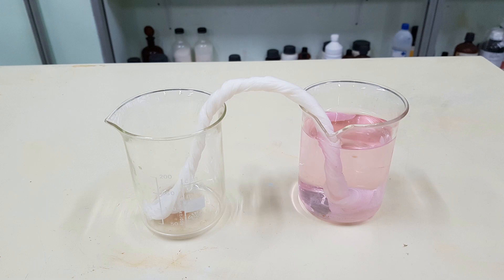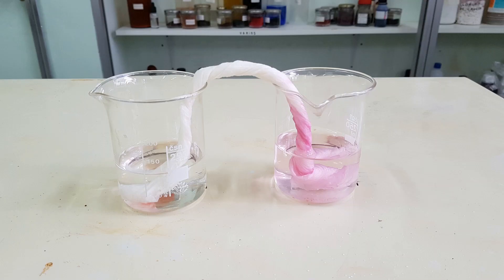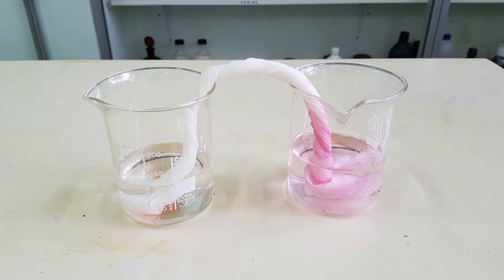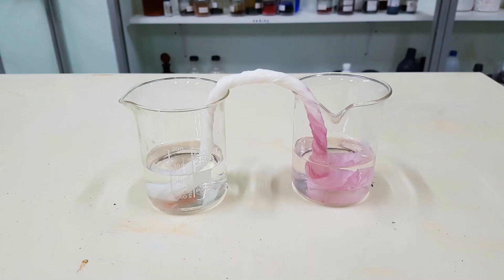CAPILLARITY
Take a piece of absorbent paper.
Prepare two beakers.
The paper must be twisted.
Put each end into each beaker.
Add water with food coloring to the glass on the right.
Capillarity is a phenomenon that liquids present that consists of the movement of a liquid through narrow channels.
A piece of paper is made up of interlaced fibers.
There is a container with a colored liquid.
By introducing one end of the paper into the liquid, the liquid occupies the gaps in the fibers of the paper thanks to the attractive forces between the molecules of the liquid and the fibers.
Over time, the liquid will reach the other end.
If the system evolves for a day, part of the liquid will pass into the other glass until it reaches the same height in both.